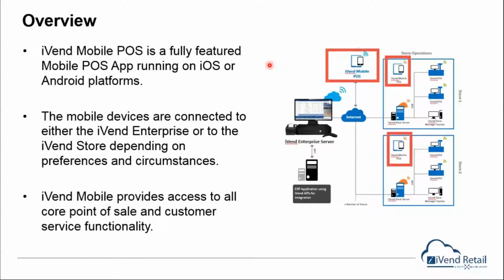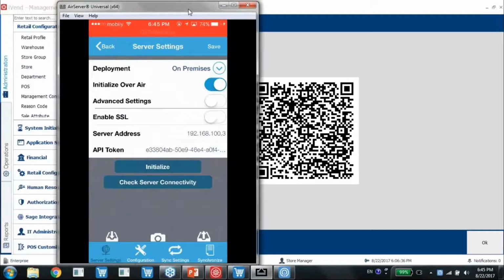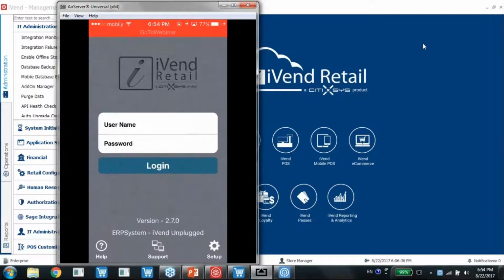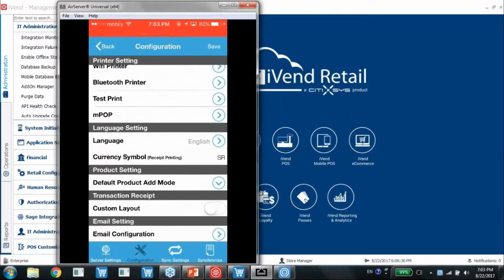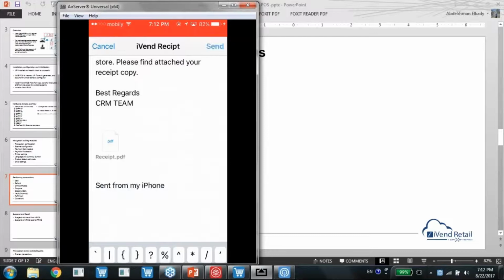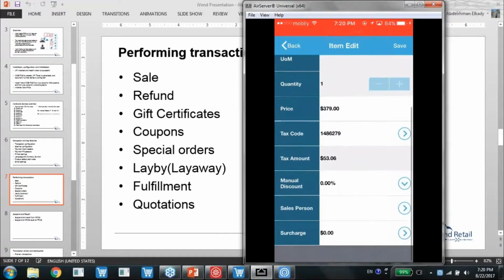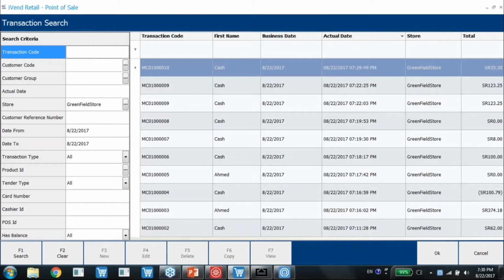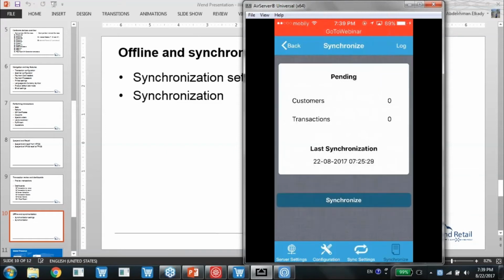iVend Mobile POS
This training video on iVend Mobile POS covers key topics such as installation/configuration/initialisation, hardware devices, navigation, transactions, offline & synchronisation.